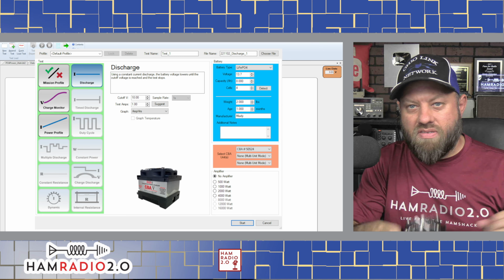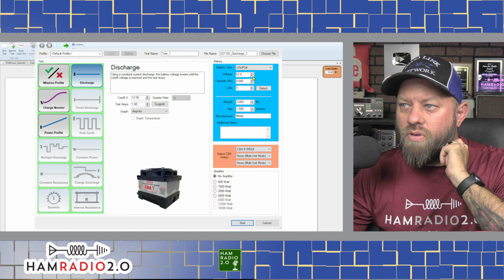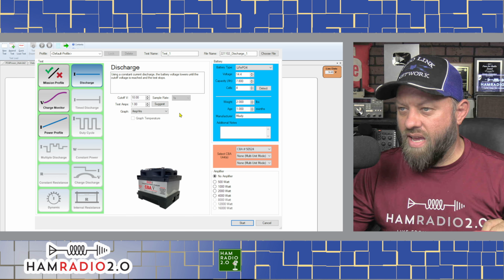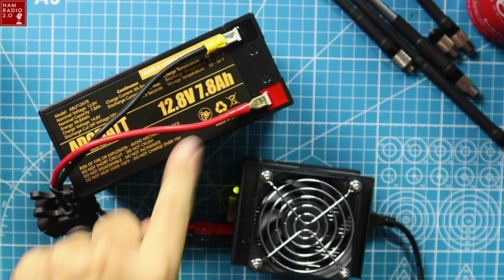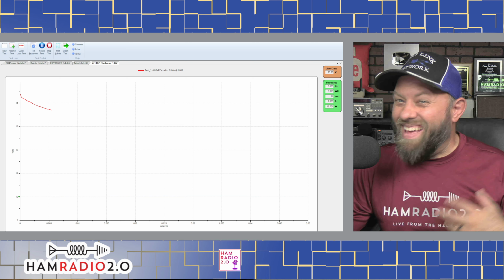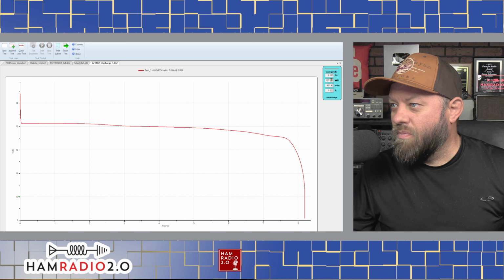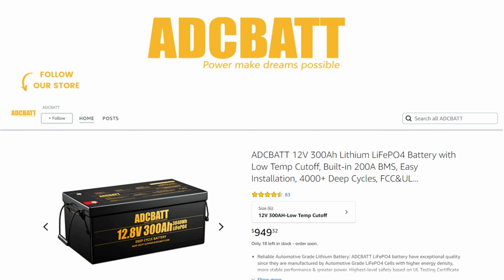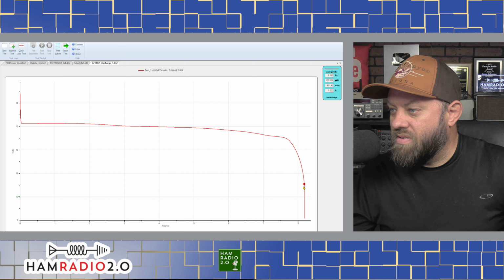LOW COST 12v 7.8AH LiFePO4 Battery Tested! ADCBATT Battery Testing